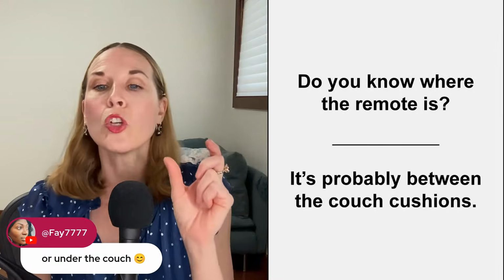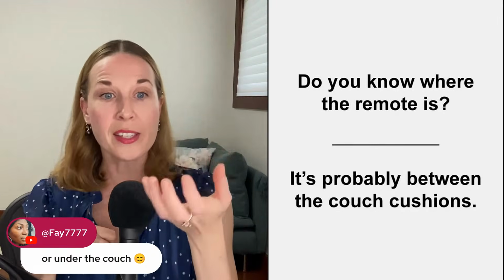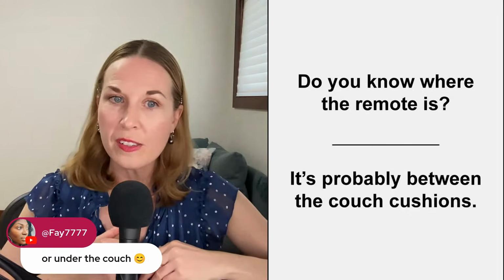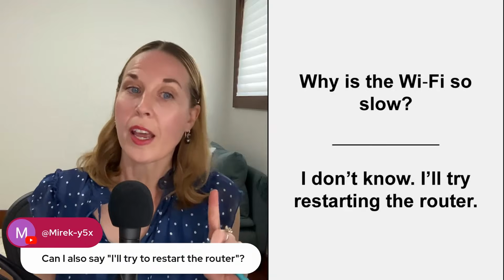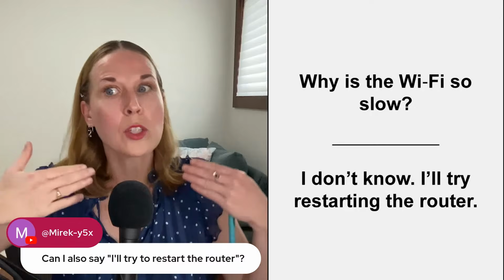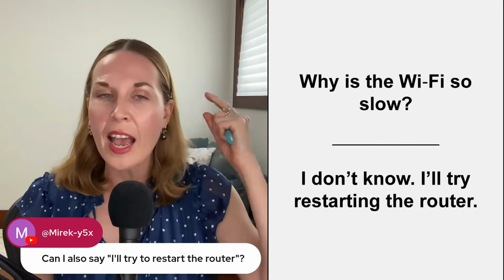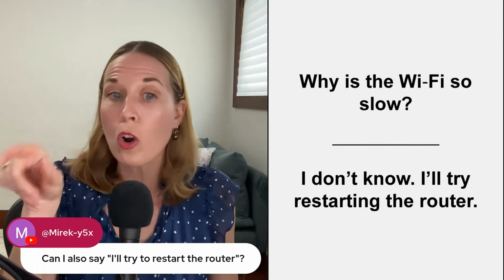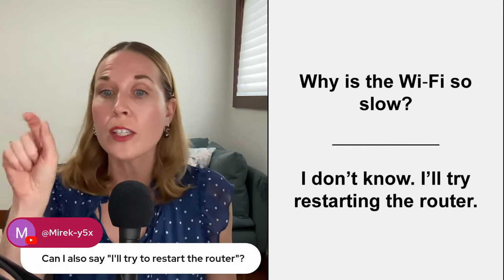Questions & Answers at Home | Easy English Conversation Practice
In this easy English conversation practice lesson, you'll learn how to answer common questions you're asked at home, naturally like a native speaker.

CHAPTERS:

00:00:11 - Kitchen & Food
00:11:00 - Looking for Things
00:23:56 - Cleaning & Chores
00:36:44 - Relaxing
00:46:37 - Home Problems
00:53:36 - Next Steps